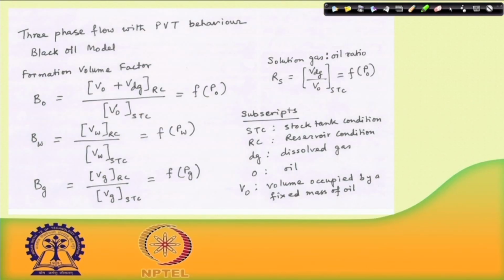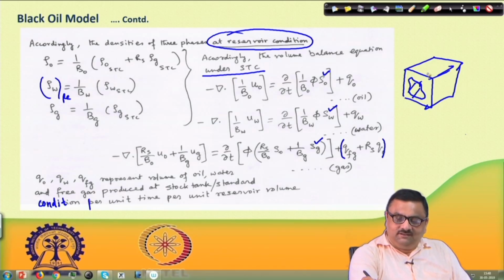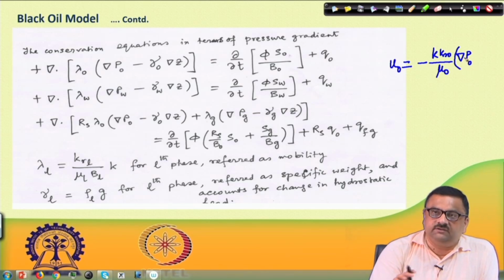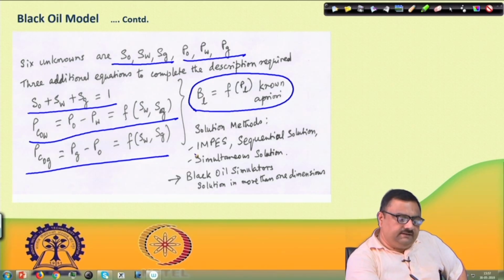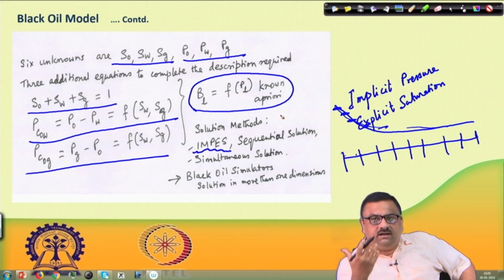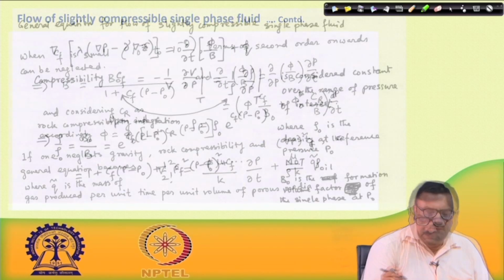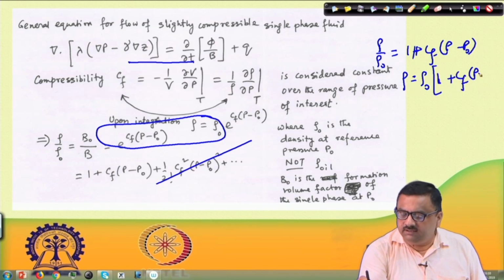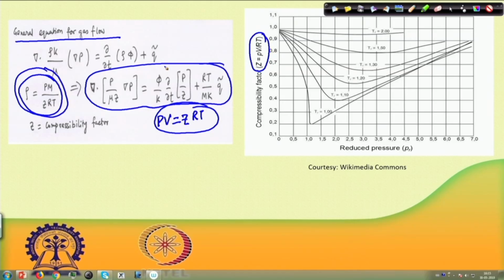Lecture 46: Immiscible Flow (Contd.)